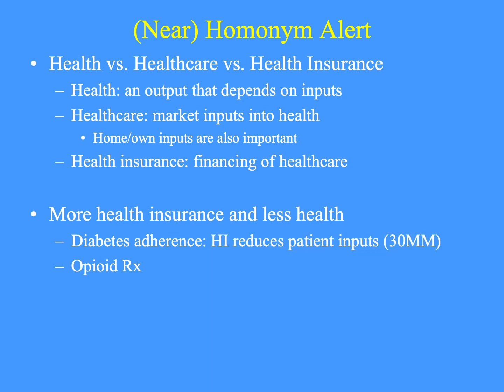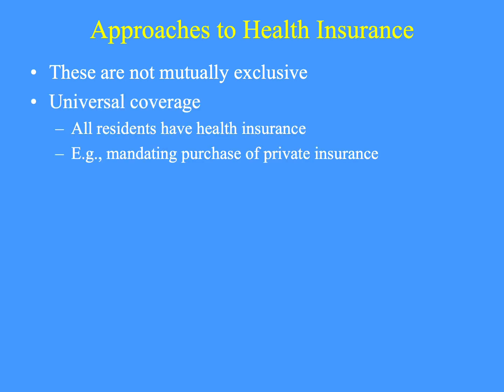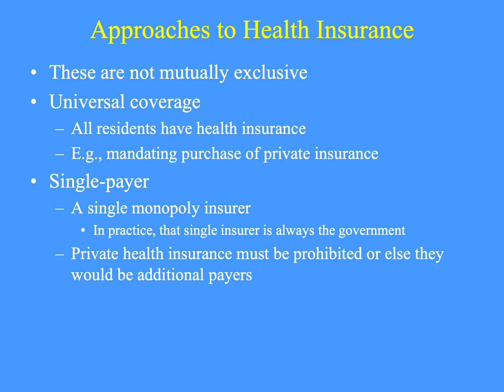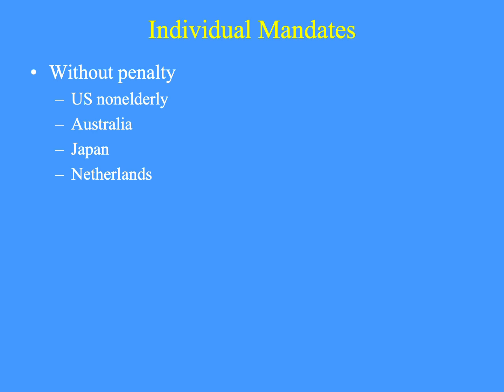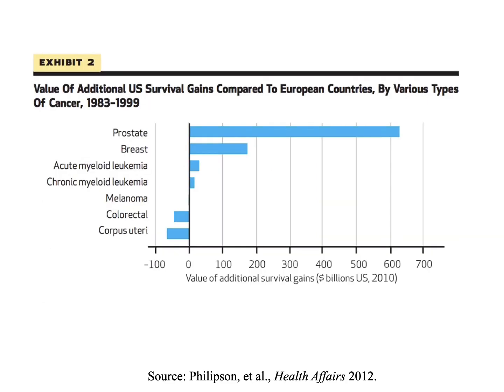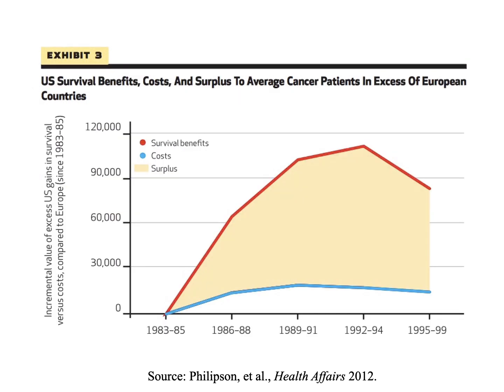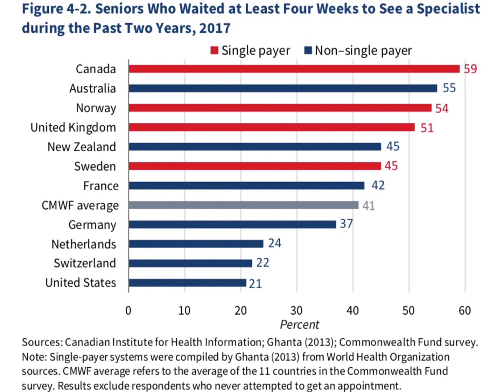The Economics of Socialism: Health Insurance Around the World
Part of Casey B. Mulligan's lectures on the Economics of Socialism.  Universal coverage is distinguished from single payer and from "free healthcare."  Free healthcare is the rarest around the world.  Single payer is also less common than universal coverage.  As compared to these systems, the U.S. has been getting better cancer survival and, most interesting in a time of COVID-19, more intensive care capacity.